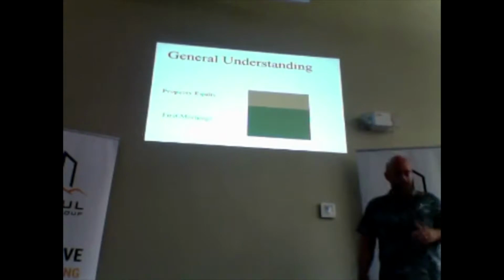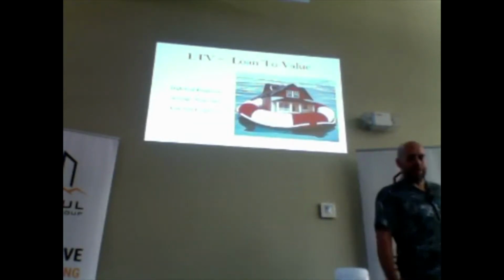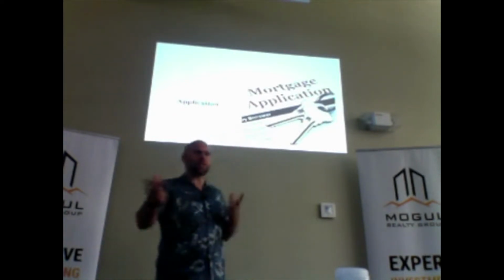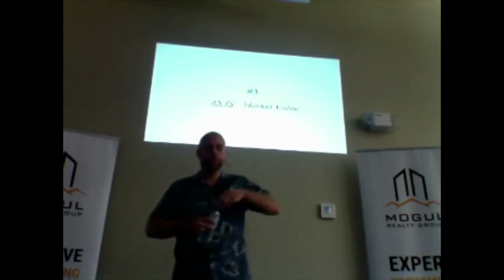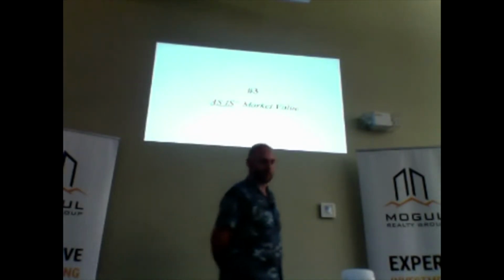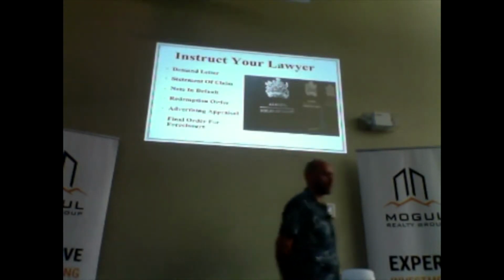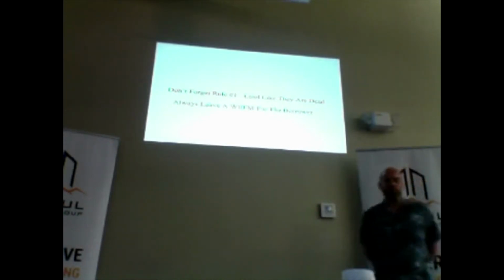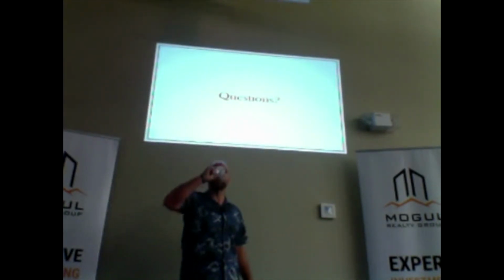Jason Watson: TFSA Wealth Making